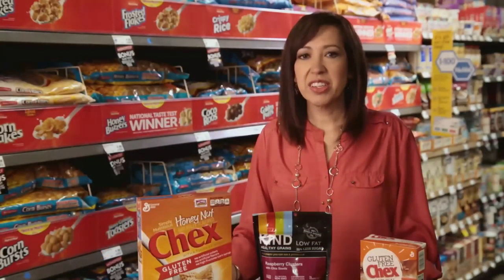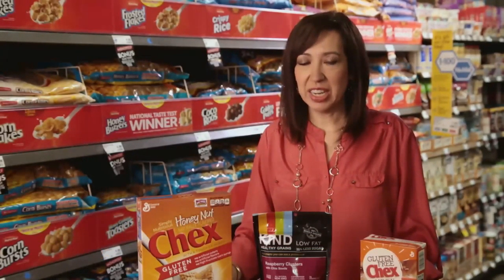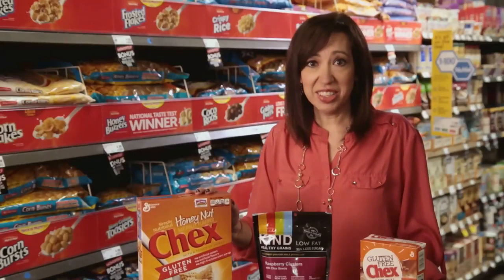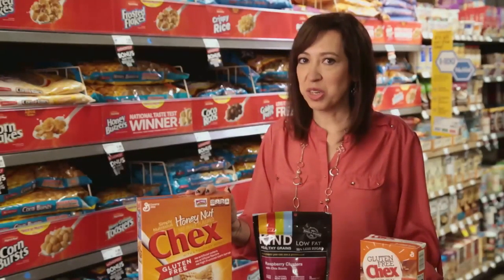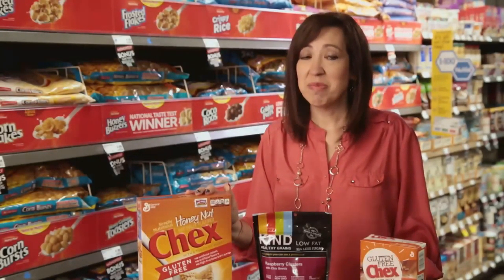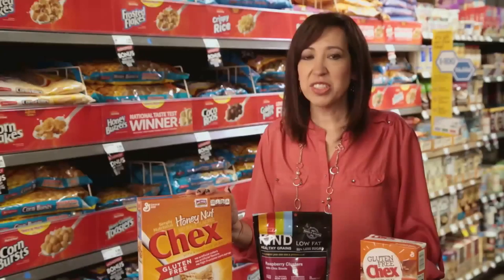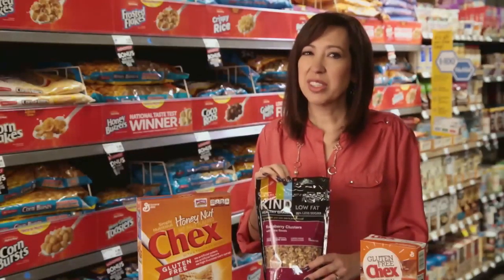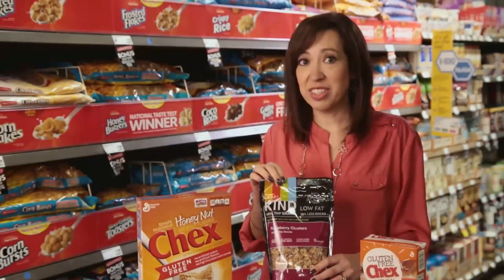Cereal Aisle Gluten Free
Brenda shows you gluten free options in the cereal aisle.